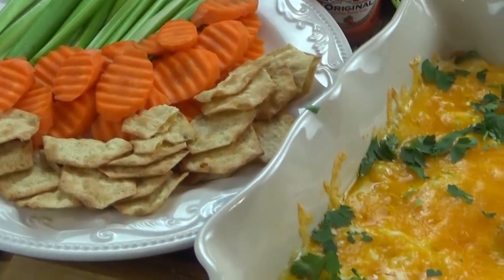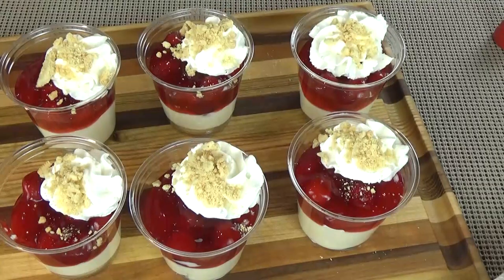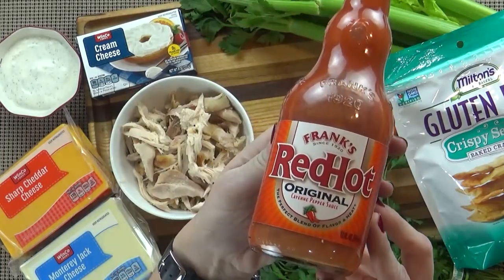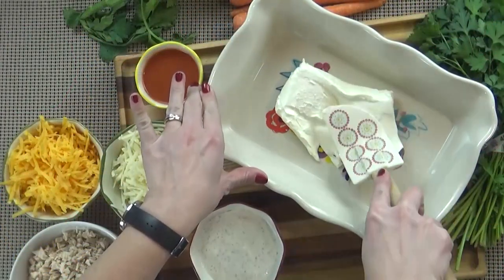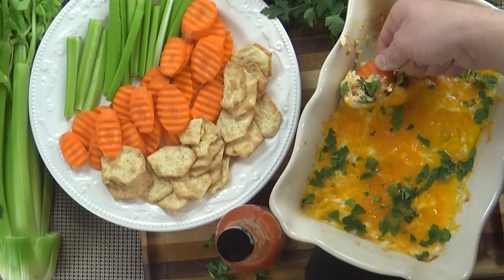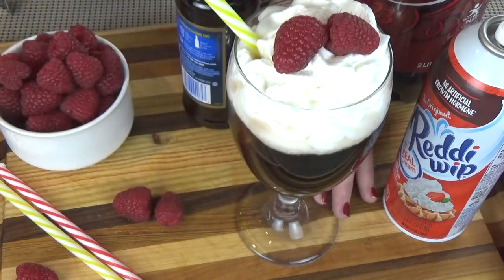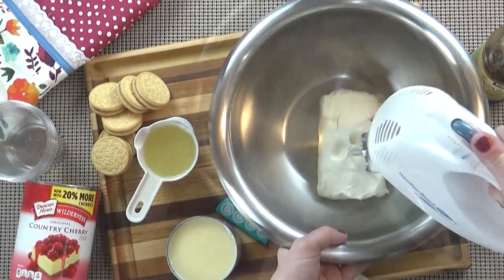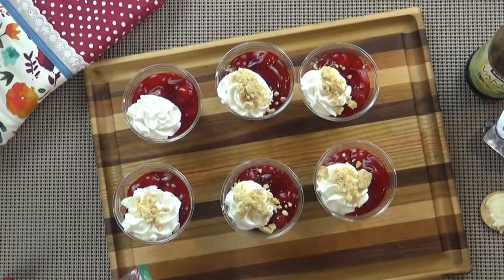Buffalo Chicken Dip, Party "Mocktails" & No-Bake Mini Cherry Cheesecakes || New Year's Eve Food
Are you looking for some inspiration for tomorrow night parties? Buffalo Chicken Dip, Party "Mocktails" & No-Bake Mini Cherry Cheesecakes

Buffalo Dip
Ingredients
1 package (8 ounces) cream cheese, softened
1&1/2 cup cooked chicken
1/4-1/2 cup Buffalo wing sauce
1/2 cup ranch salad dressing
1 cup shredded Monterey Jack cheese
1 cup shredded cheddar cheese
French bread baguette slices, celery ribs or tortilla chips

Cheesecakes
vanilla cookies
1 pkg (250g) cream cheese, softened
1 can sweetened condensed milk
⅓ cup lemon juice
1 tsp vanilla extract
1 can cherry pie filling